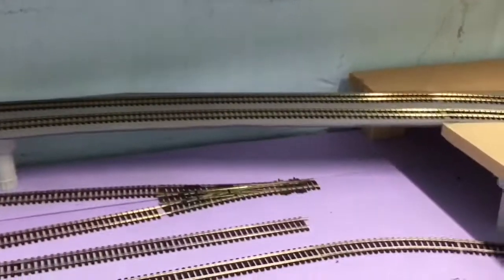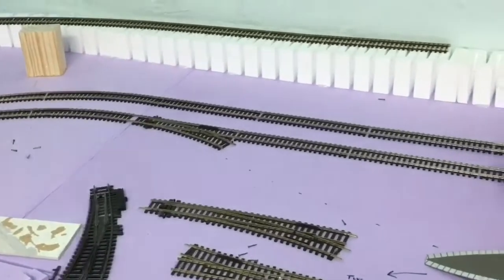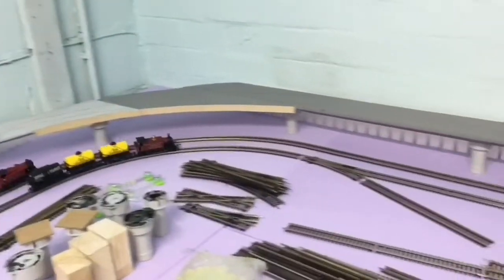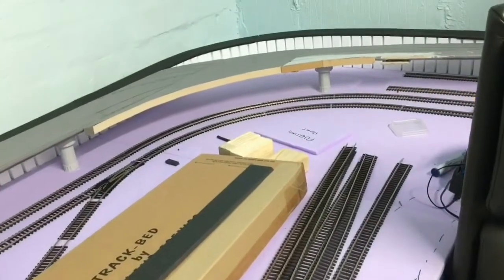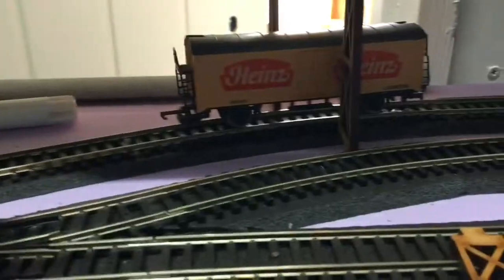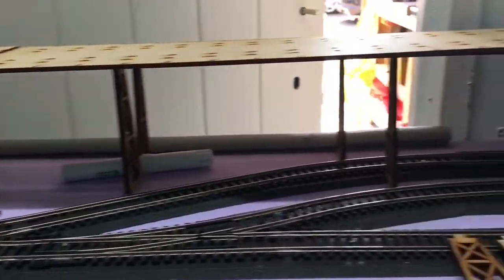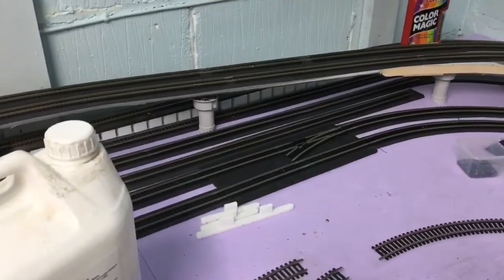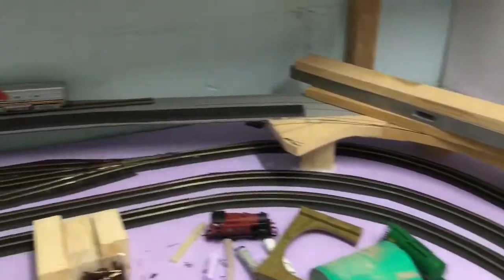Train Room Project (part 8).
Here at Route 7 Railway I continue working on the train room and layout build. Laying Woodland Scenics track bed and also more track.
I also realise that I was making things way to complicated and decided completely modify some areas of the layout, taking a few steps back in order to move forward again with an improved design. Hope you enjoy 👍